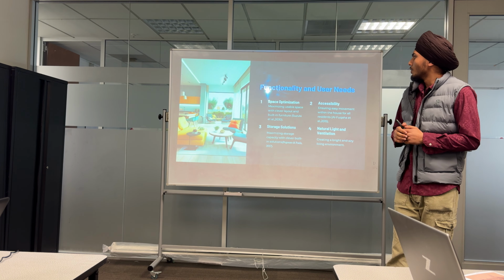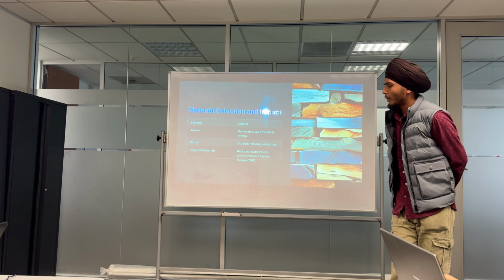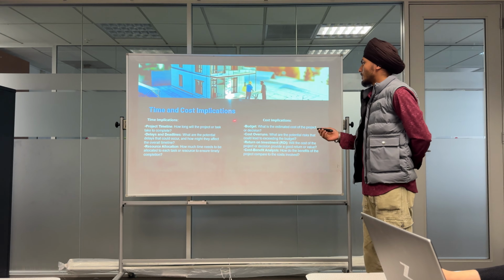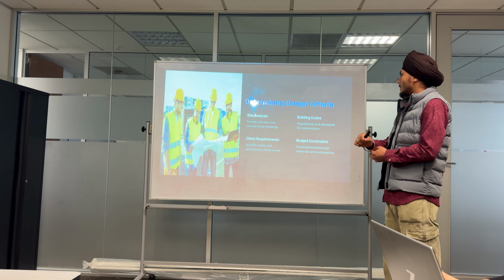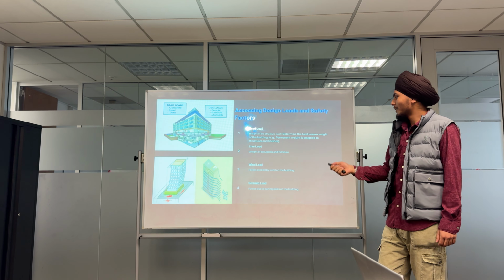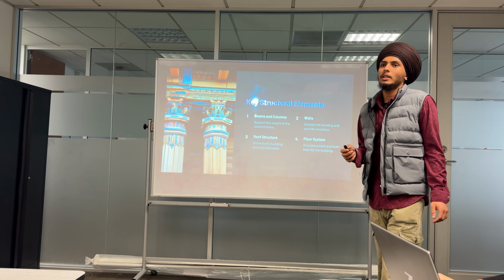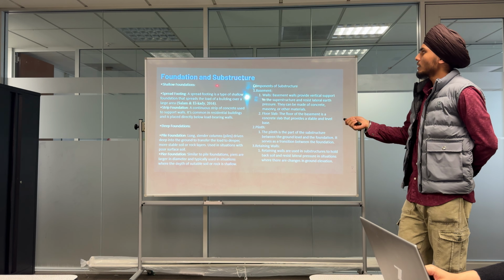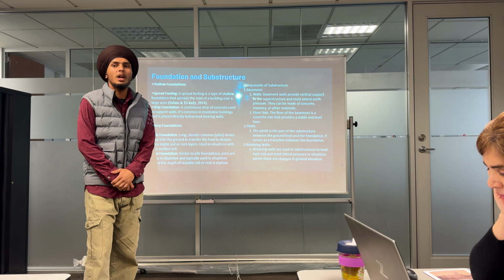Small building design in new zealand